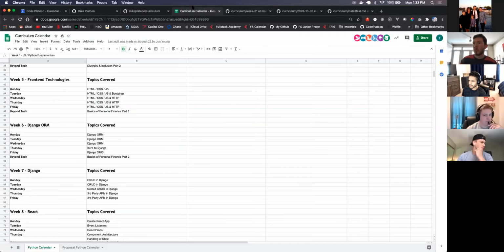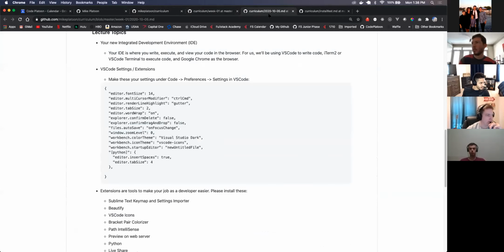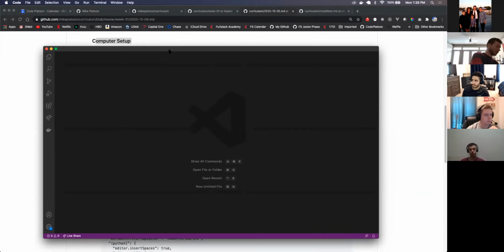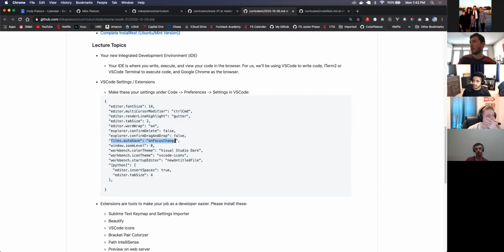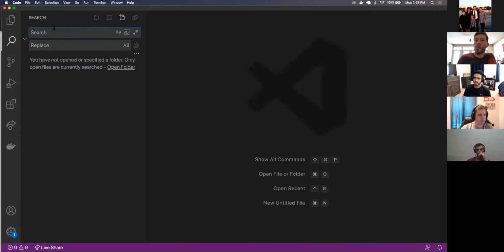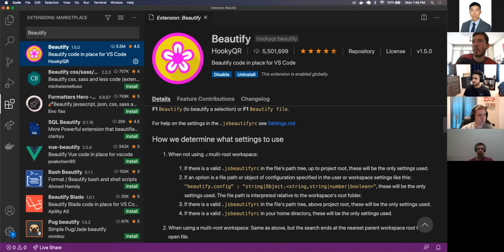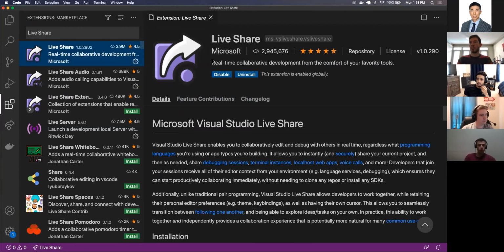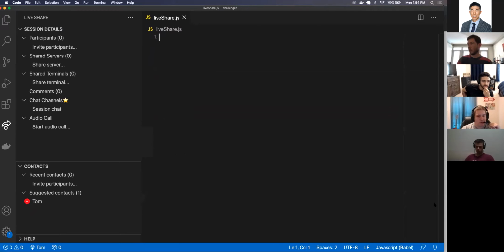W1D1: InstallFest (2 of 5)